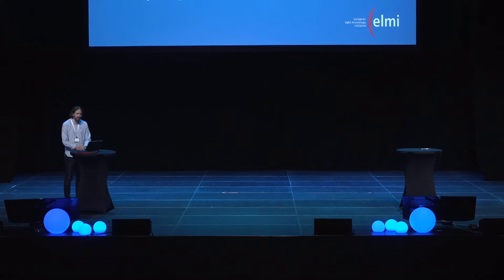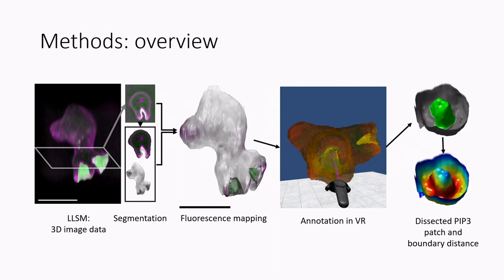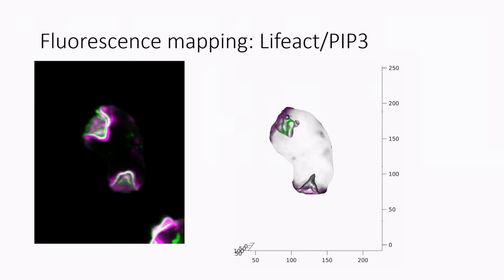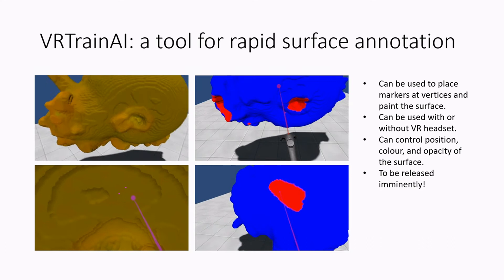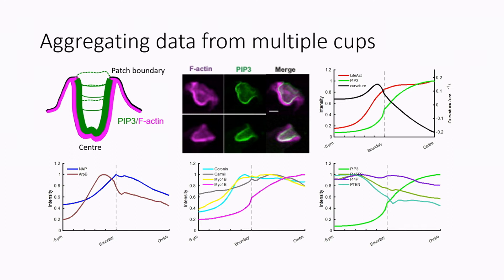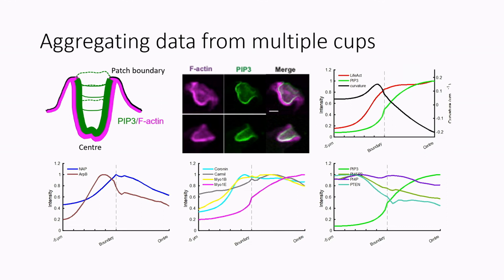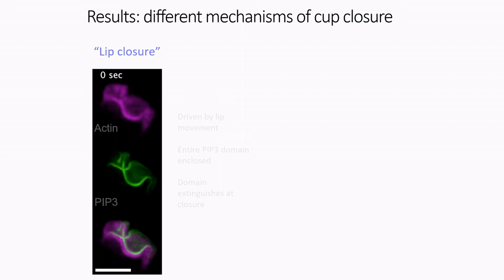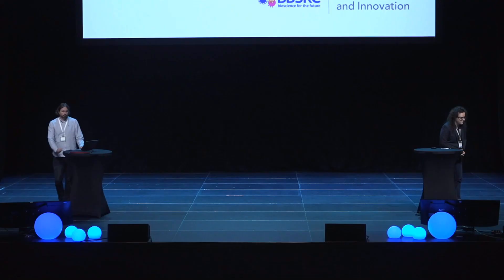Josiah Lutton: Cell surface analysis on LLS microscopy provides new insights into macropinocytosis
Talk given by Josiah Lutton during ELMI2022 entitled ”Cell surface analysis on lattice light sheet microscopy data provides new insights into macropinocytosis”.

ELMI2022 was held in Turku (Finland) in June 2022 and organised by Turku Bioimaging.